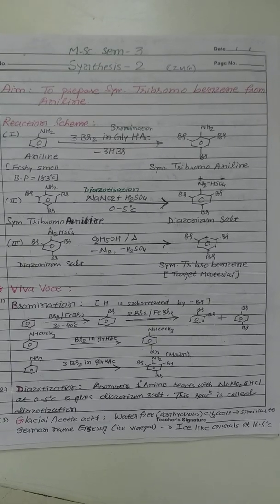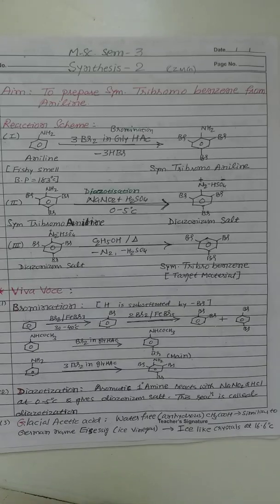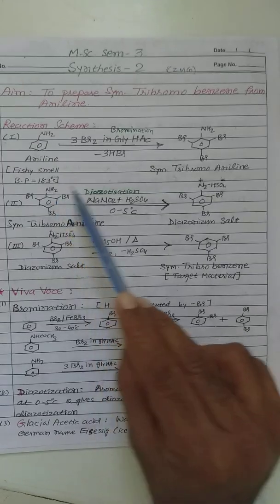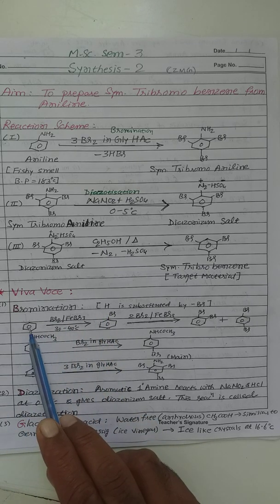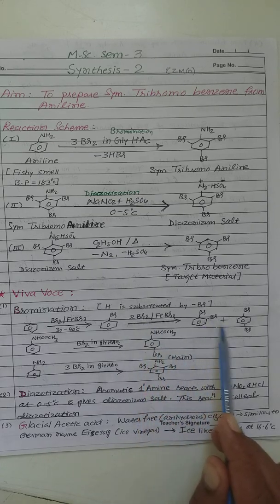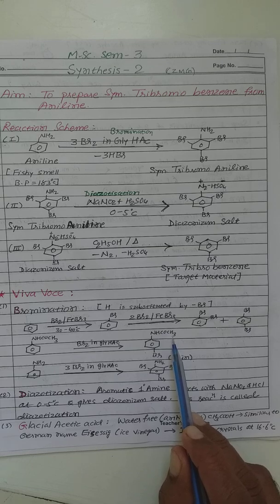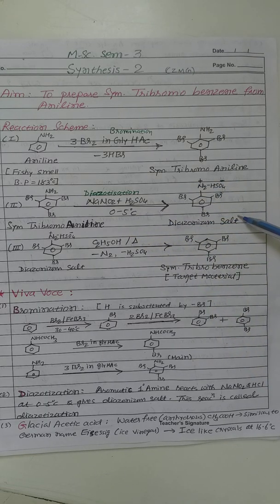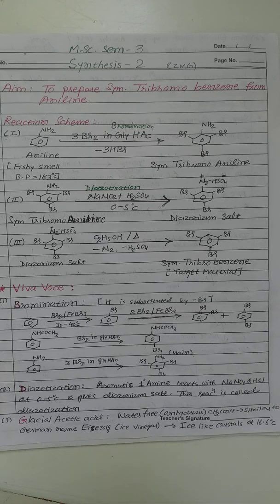Synthesis of 2,4,6 tribromo Benzene from Aniline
Chemistry Lab Tutorial